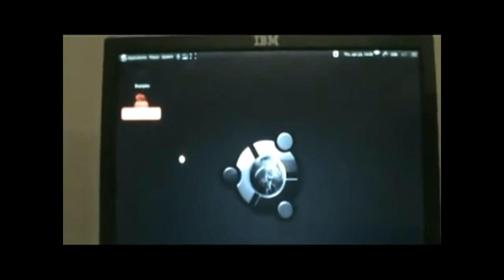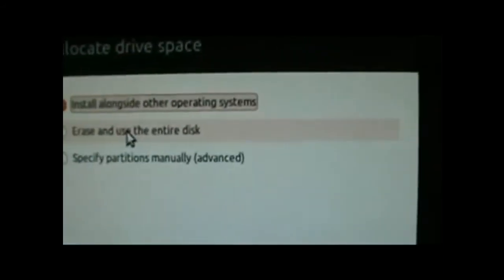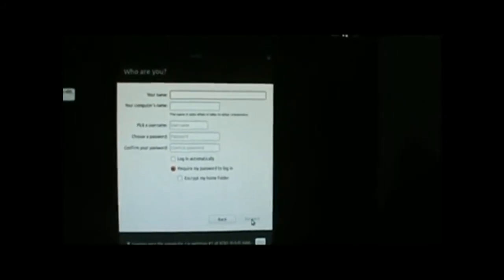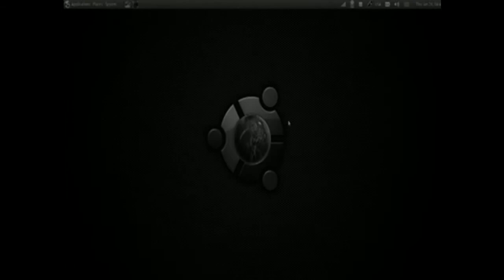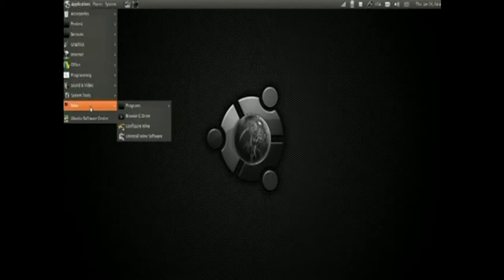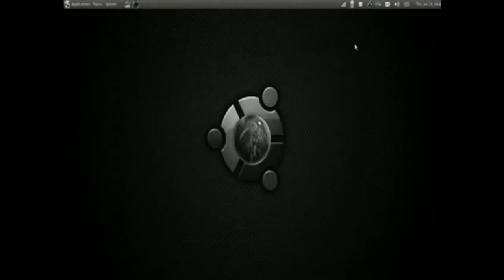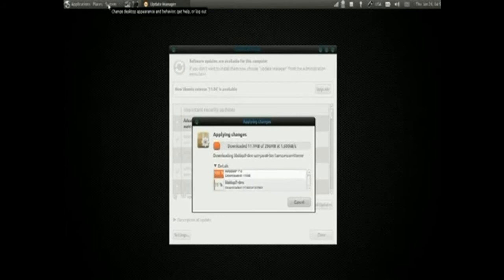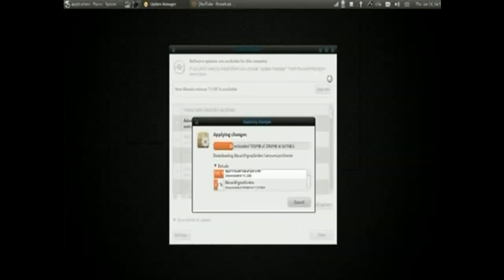How To Install An Operating System - Part 2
In this video I how you how to install an alternate operating system. I am using blackbuntu which is a distribution of linux.  Please watch the video on how to make a live cd first.